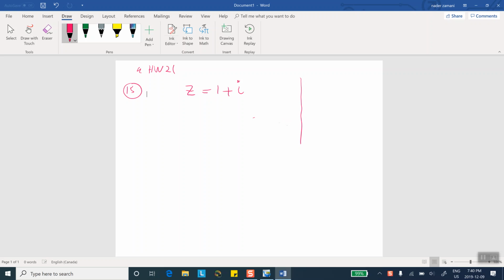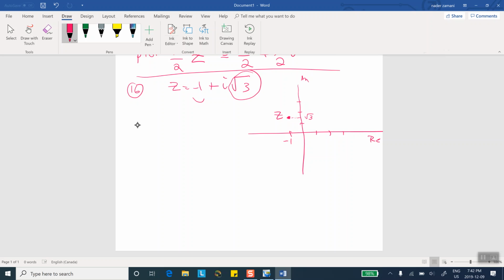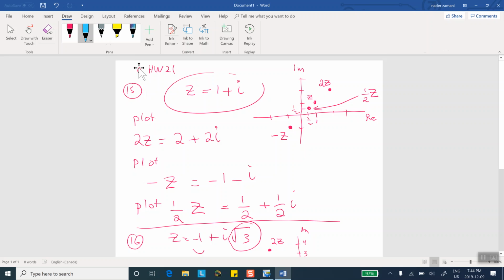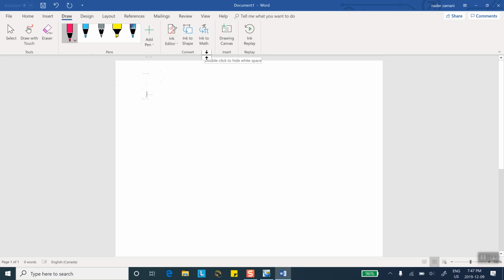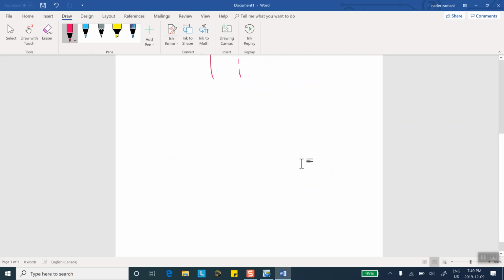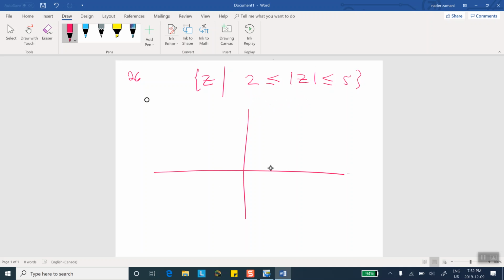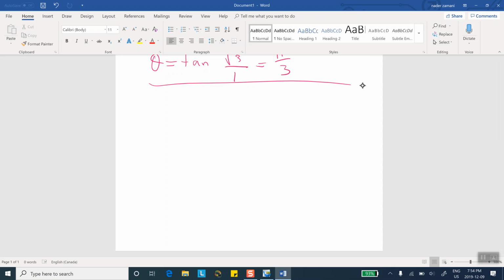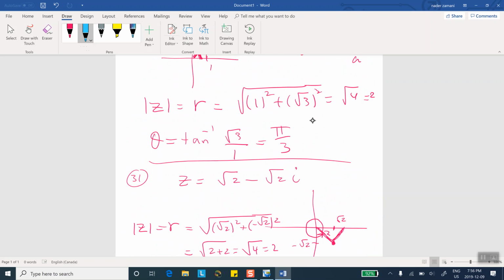HW21 Video 1 of 2